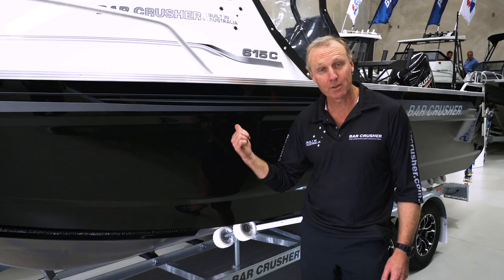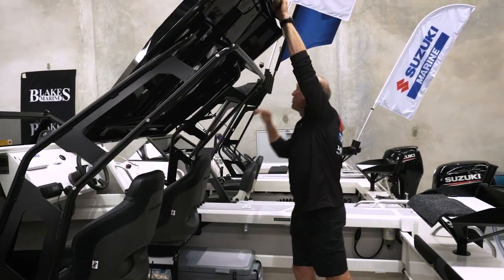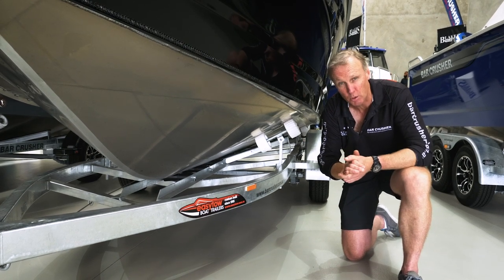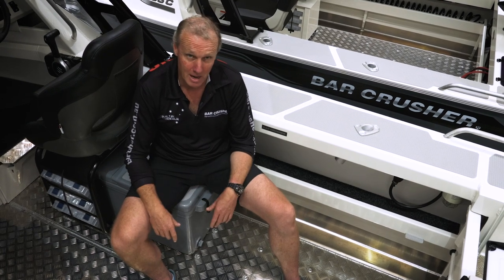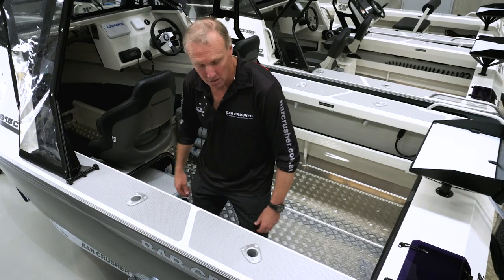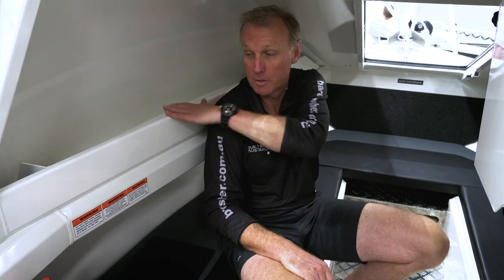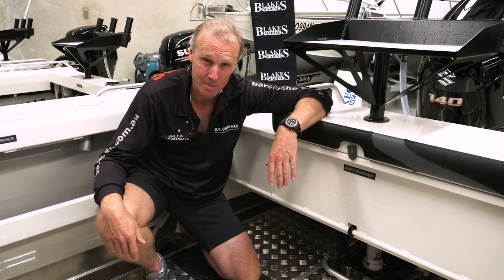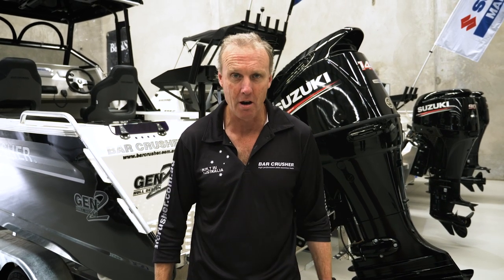MODEL OVERVIEW: Bar Crusher 615C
The Bar Crusher 615C is an evolutionary version of one of the most popular models in our award-winning range.

Designed for inshore and offshore fishing – and constructed from heavy duty, pre-stressed 4mm (bottom sides) and 4mm (top sides) marine grade plate aluminium – this versatile cuddy cabin model is widely acclaimed as the perfect all-round boat for Australian conditions.

Measuring 6.15m LOA, with a 2.25m beam, the 615C’s ultra-smooth ride is the result of its high-tech Waveslicer® non-pounding, deep-V hull, while the expertly-engineered Rigideck® sub-floor system ensures maximum hull strength. The boat is extremely stable at rest, thanks to Bar Crusher’s exclusive Quickflow® water ballast technology.

The evolutionary Gen2™ hull design combines key features including a wider negative chine running forward, optimised wider chine aft and the distinctive Delta Flare™ – delivering greater hydrodynamic lift for more efficient planing and improved fuel economy, a higher bow attitude and better spray deflection for a drier ride, as well as increased stability at rest.

Onboard, the 615C’s spacious cuddy cabin configuration and fold-away rear bench seat creates a huge cockpit fishing area, the generous internal depth will ensure everyone feels secure when out on the water, while the Game Lock™ coaming creates a comfortable fish-fighting position.

The functional helm station allows for installation of the latest large-screen marine electronics, and the fully-welded checkerplate deck is extremely easy to clean after a solid day on the water.

Strong aluminium rod holders, livebait tank, berley bucket, large-volume storage pockets, rocket launcher, baitboard, and optional deck wash and anchor winch are among a long list of fishing-related features.

Rated to carry a 115-150hp outboard, the 615C’s superior performance capabilities and large fuel capacity ensures this boat is equally capable running miles offshore chasing tuna and marlin, or sitting at anchor snapper fishing with the family.

The rock-solid folding roof (with front and side clears) provides much-needed protection from the elements while on the water, yet when folded it reduces the on-trailer height by around a metre for easy storage under carports and in low garages.

Every Bar Crusher boat is factory-packaged on a custom-designed trailer, which ensures towing, launching and retrieving is a breeze. Self-centering and aligning perfectly every time, Bar Crusher’s innovative Bar Catch™ system also allows for single-handed launch and retrieve.

– for more information and use the online boat builder to spec-up your Fishing Weapon!